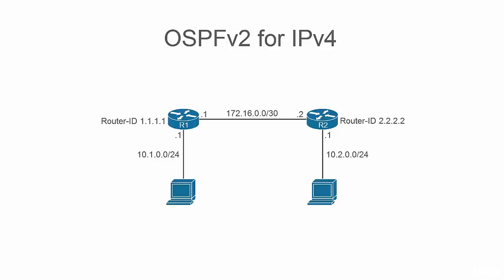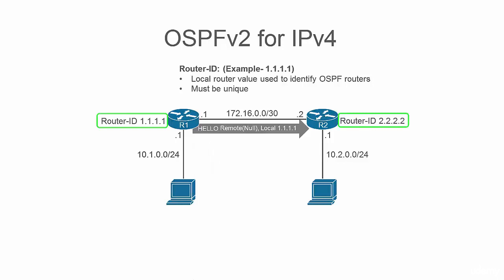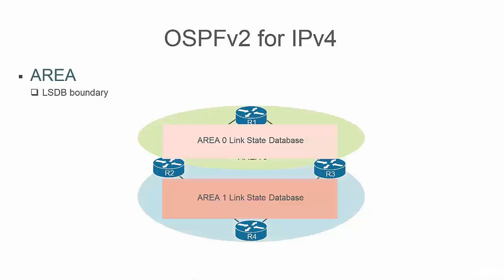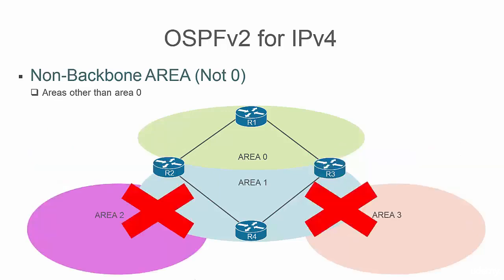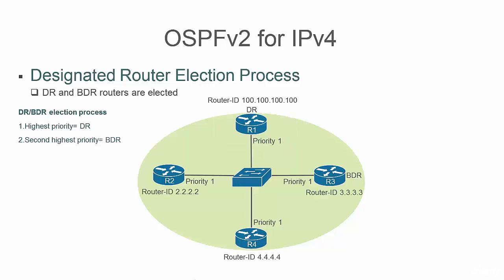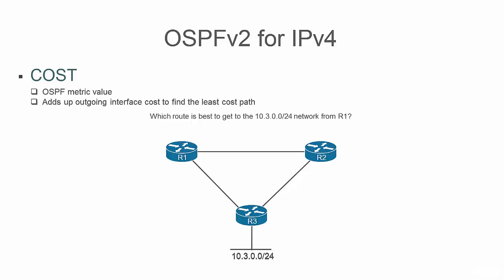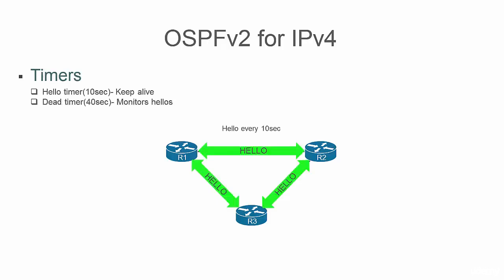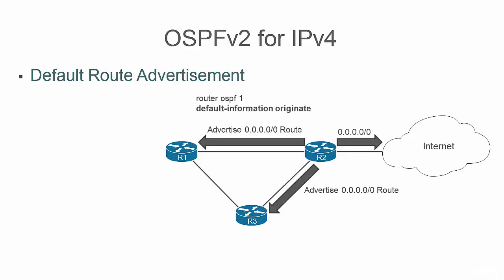005 OSPFv2 for IPv4 Overview git ir